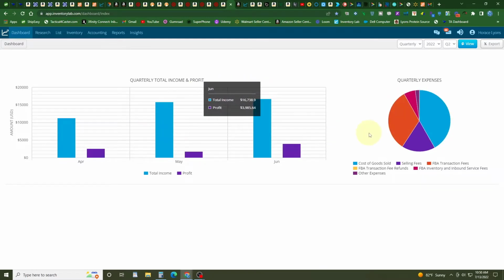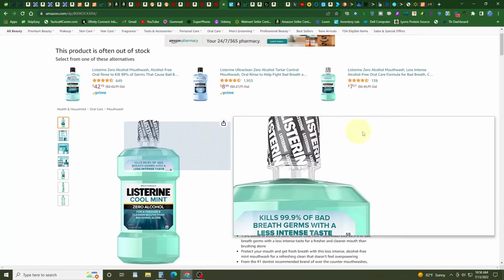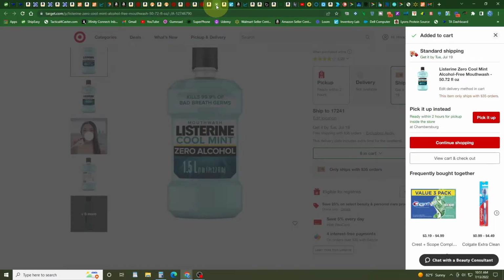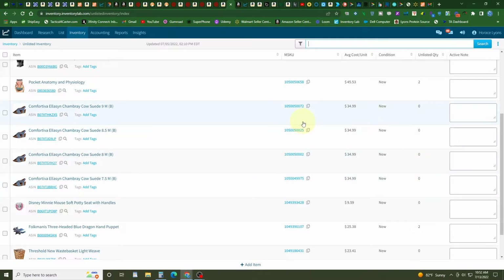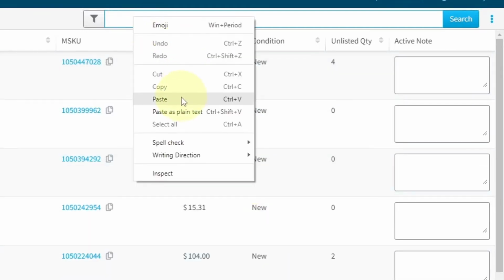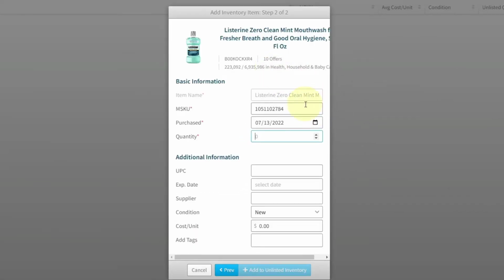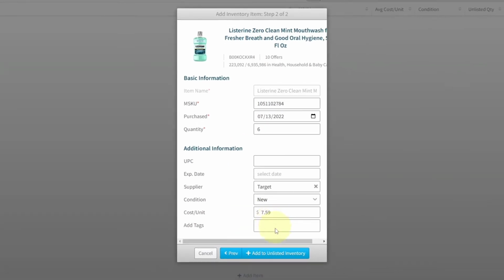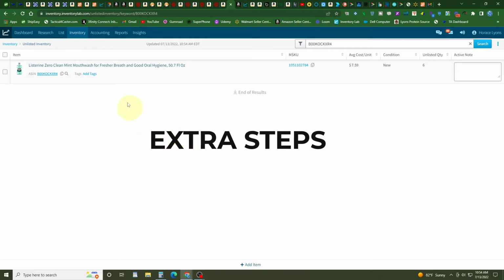You lost your inventory? Quick and easy trick to recover it.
You lost your inventory? Quick and easy trick to recover it. Using Inventory Lab Software to help manage your business. How to keep track of your purchases for future reference..

This info is FREE, PACKED FULL of POWERFUL FBA and FBM INFORMATION that you Do want to See!

WTSOA10DAY

InventoryLab 2021. Prepping a shipment with InventoryLab. A great video Play List done for your benefit.